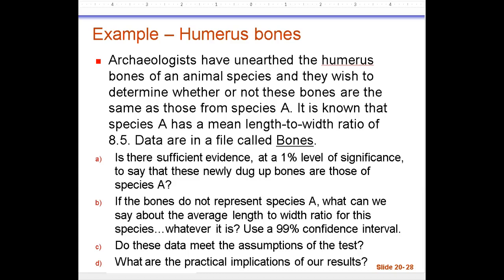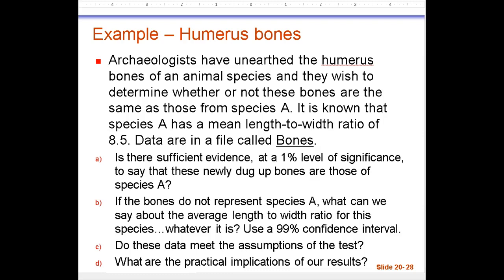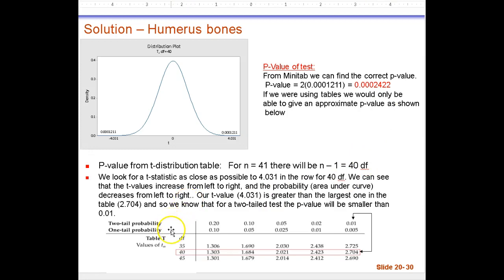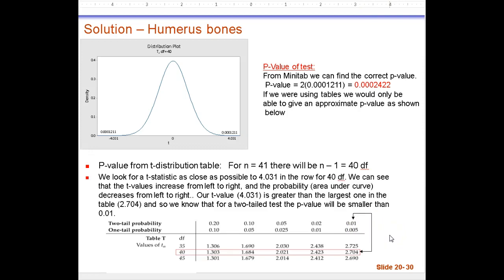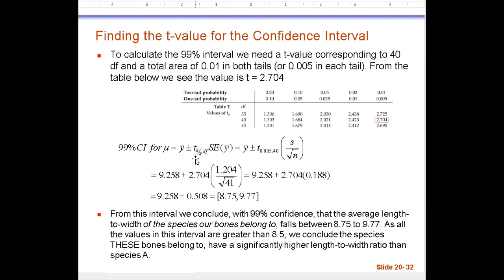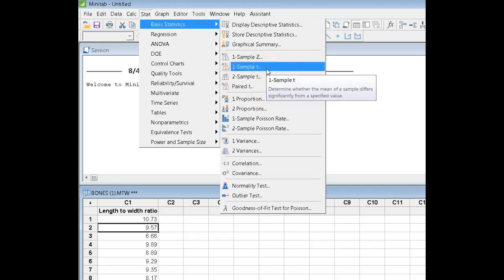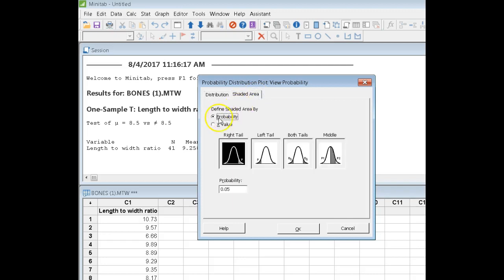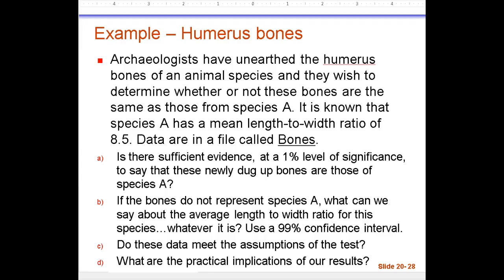One sample t-test (Humerus Bones)